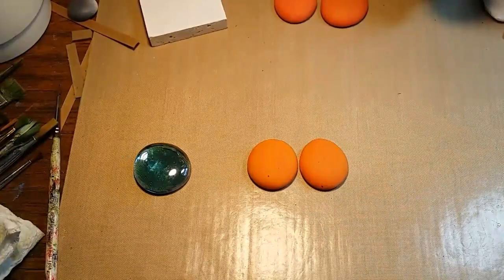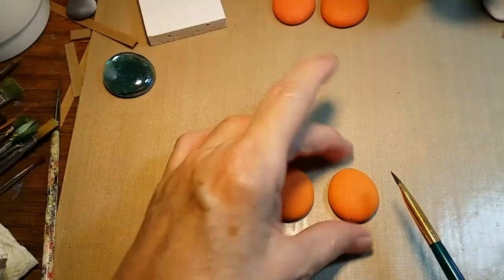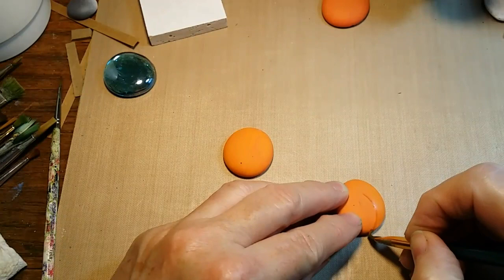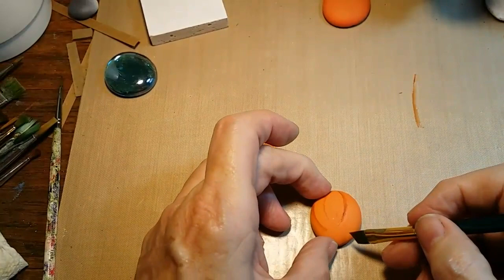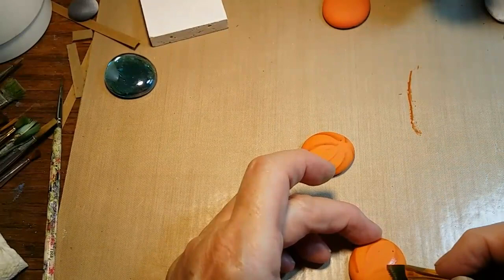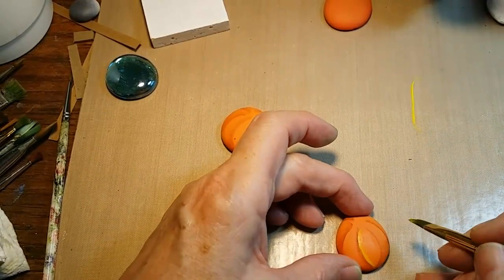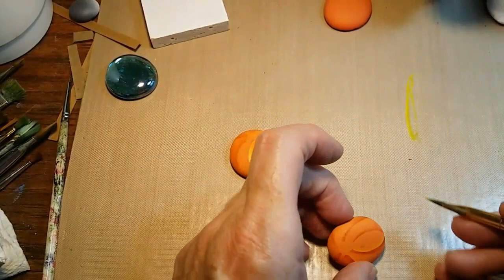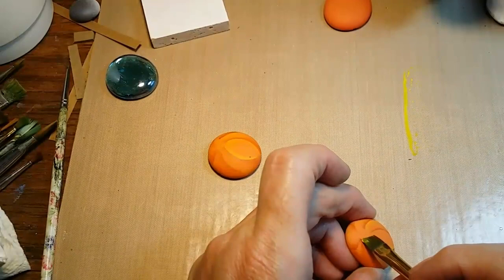Pumpkin painting on stones 1